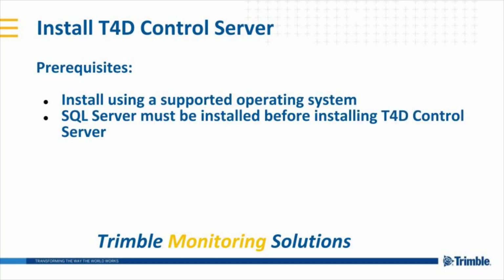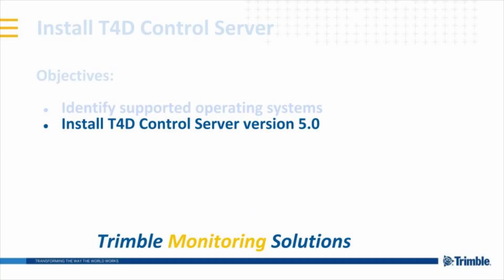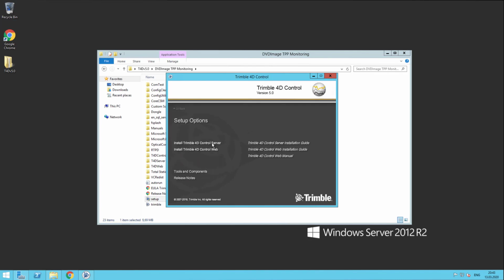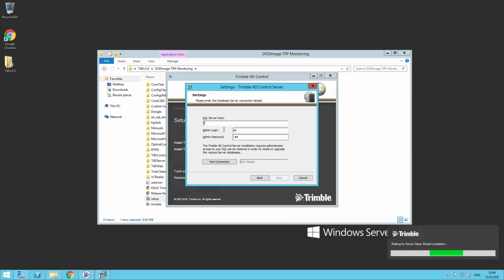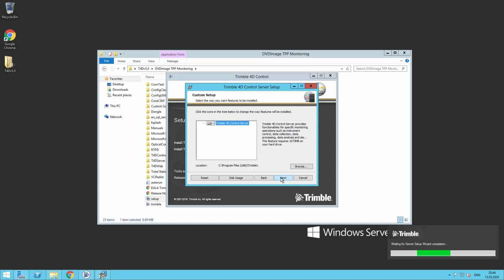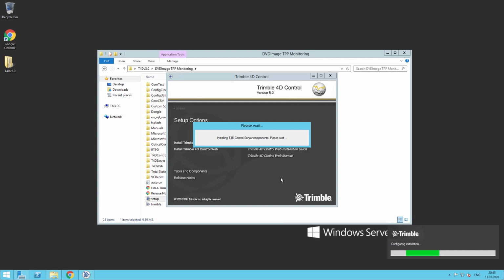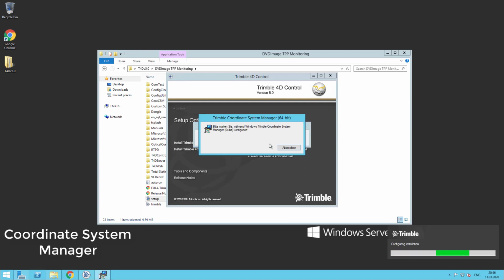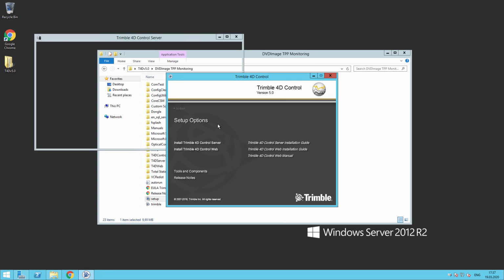T4D Server - Installation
This video covers the installation of Trimble T4D Server software on different operating systems.